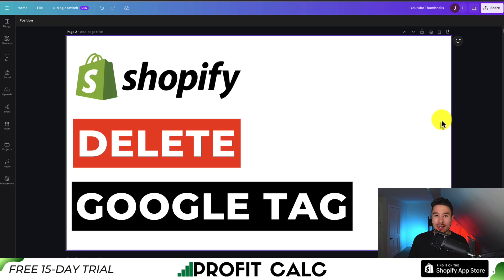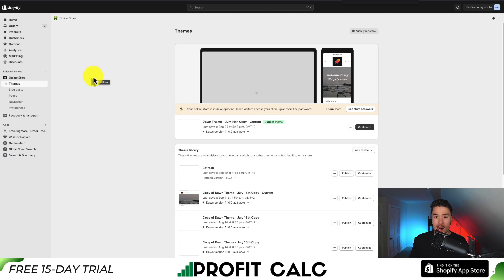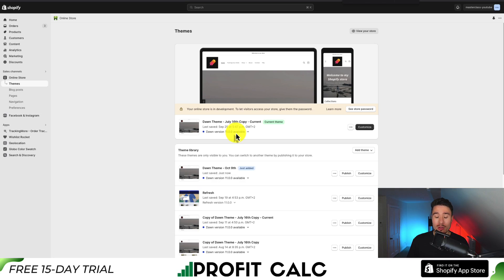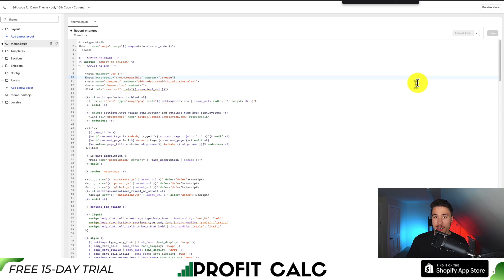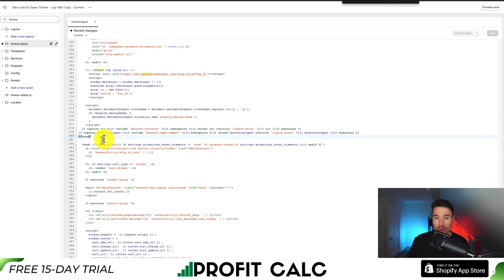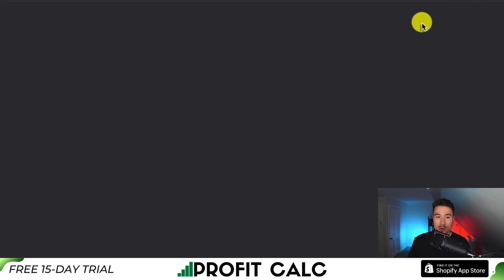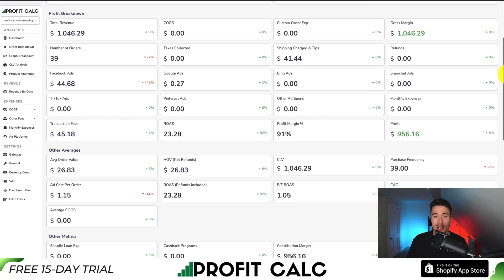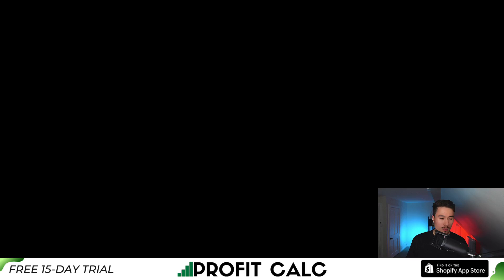Delete Google Tag Manager Code from Shopify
COPYWRITING ROBOT
Welcome back to Ecom Masterclass! In today's video, we're going to walk you through the simple process of removing Google Tag Manager code from your Shopify store. Whether you're streamlining your tracking setup or making changes to your website, we've got you covered.

Deleting Google Tag Manager code from your Shopify store is a breeze, and we'll show you the exact steps to ensure a clean removal without any hassle.

In this tutorial, you'll discover:
🔍 How to locate and identify Google Tag Manager code within your Shopify store.
🗑️ Step-by-step instructions on removing the code safely.
💡 Best practices for ensuring a smooth transition without disrupting your website's functionality.

You don't need to be a coding expert to follow along – our straightforward guide is beginner-friendly and suitable for all Shopify store owners.

Maintaining a clutter-free codebase is crucial for the performance and security of your e-commerce website. Let us help you clean up your Shopify store by removing Google Tag Manager code with confidence.

If you find this video helpful, please give it a thumbs up, subscribe to Ecom Masterclass for more e-commerce tips and tutorials, and hit the notification bell so you never miss an update.